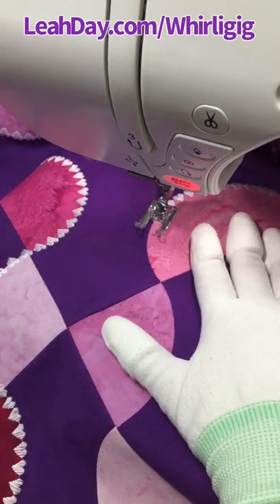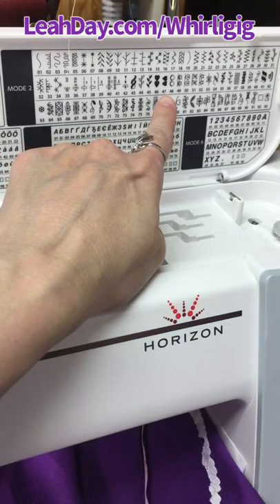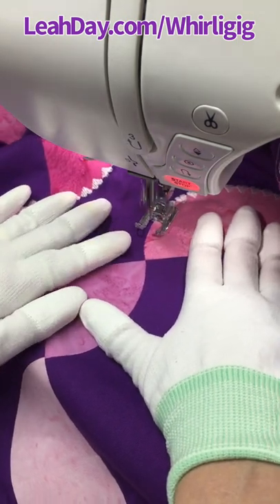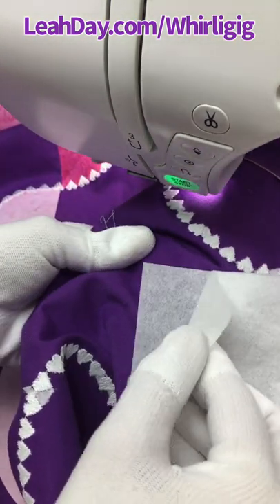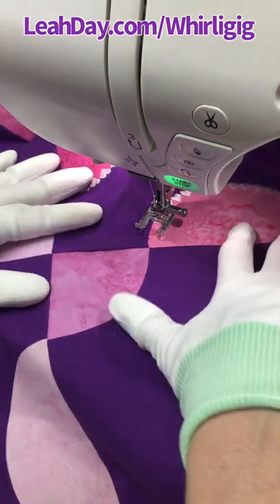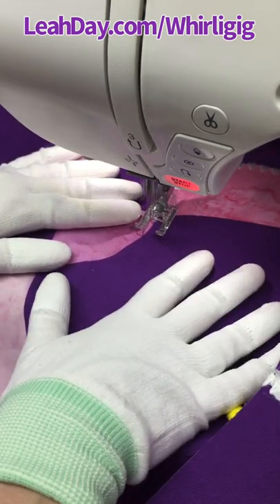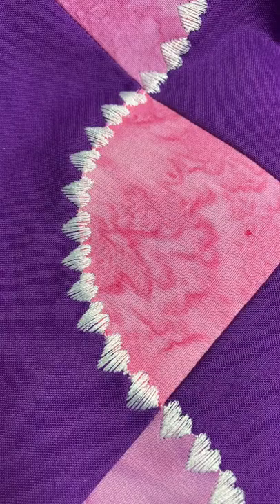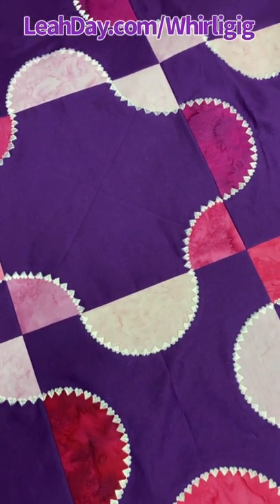Stitching Decorative Stitches (Hearts!) on My Whirligig Baby Quilt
I've picked the perfect heart shaped stitch for my Whirligig Baby Quilt! See how I stitch along the edge of circle appliques to finish the edges and add beautiful stitches to the quilt.

Update! I've created a new template to make testing decorative stitches so much easier!

SEWING SUPPLIES